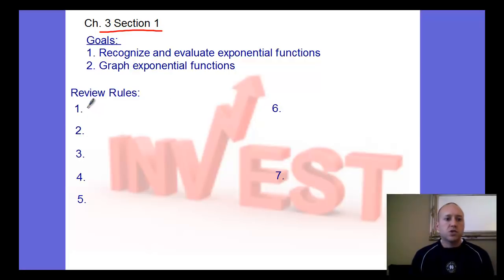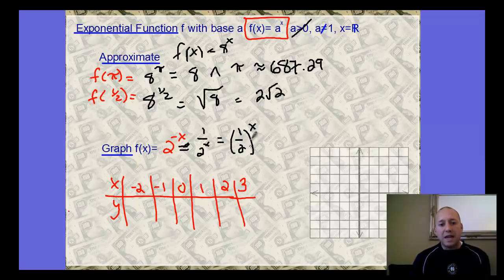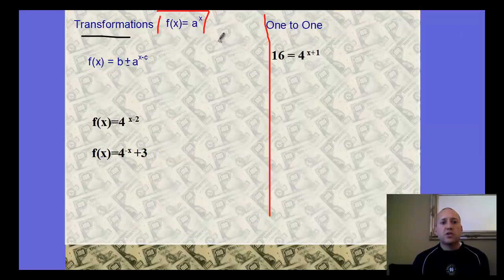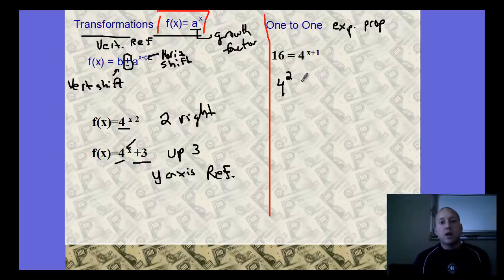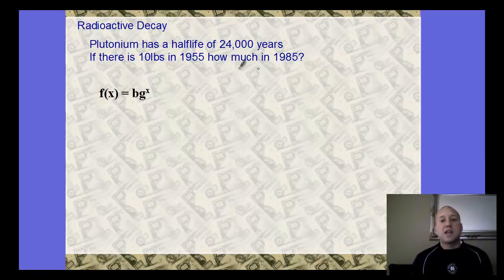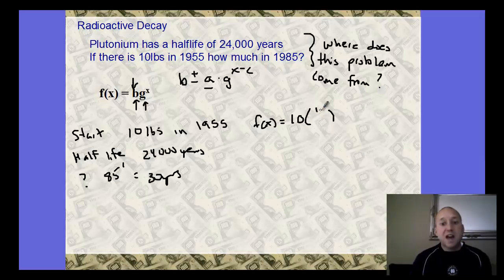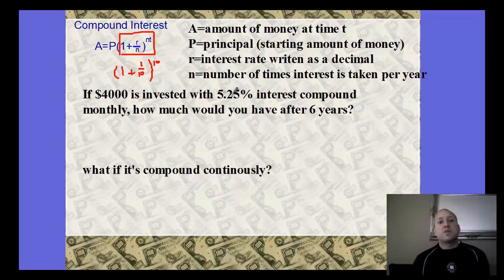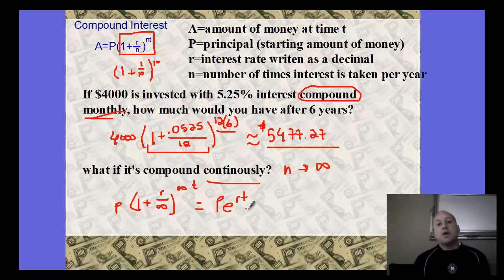precalc chapter 3 section 1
3.1 video lesson